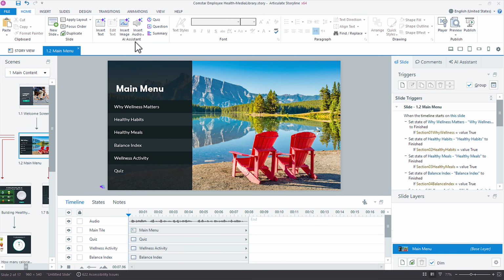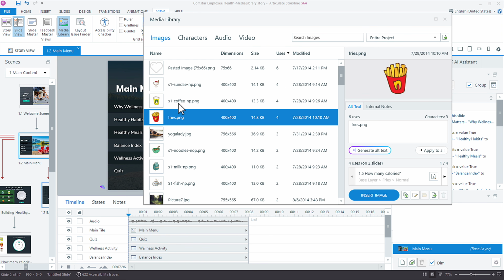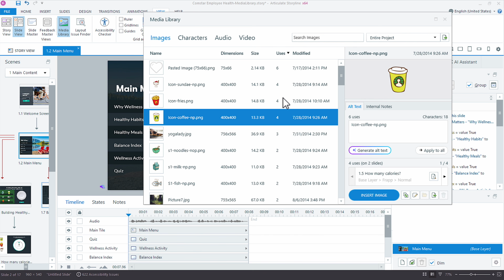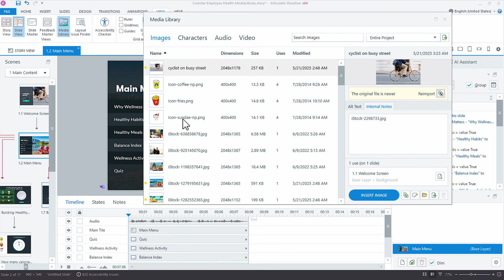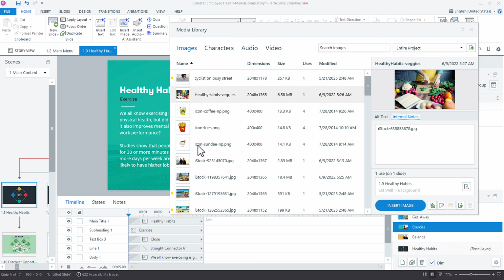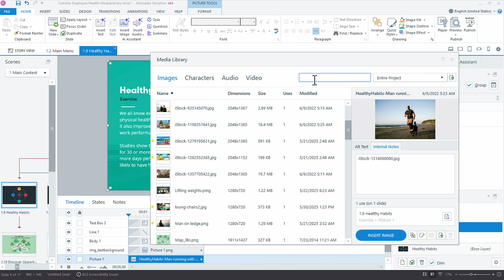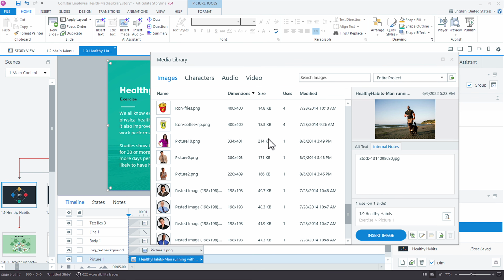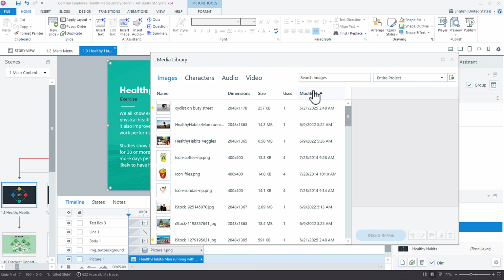Storyline 360 Media Library: Search, Sort & Filter Assets Fast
In this Storyline 360 video, we’re looking at ways to organize Storyline 360 media library. Why? Because the bigger your Storyline 360 project gets, the tougher it is to keep things neat and tidy. I’ll share practical tips on how to rename, sort, filter, and quickly find your assets in the Media Library. You’ll learn strategies for smart file naming, using prefixes, taking advantage of internal notes, and even spotting low-resolution images. I get it. Organizing takes a bit of extra work upfront, but it’ll save you loads of time during development.

00:00 Why organization matters as your project grows
00:24 Opening media library and sorting by uses
00:44 Renaming assets with common prefixes for easy searching
01:51 Using the search field to filter by prefix
02:07 Leveraging internal notes for asset management
03:22 Naming by scene or chapter for grouped searching
05:27 Filtering search by project, scene, or current slide
05:55 Sorting by image dimensions to find low-res assets
06:22 Cleaning up unused assets before delivery
06:53 Sorting by date modified

✨ Master Articulate 360 AI Assistant in Rise and Storyline✨

🔥 Transform Classroom Training into E-Learning w/ Articulate 360🔥